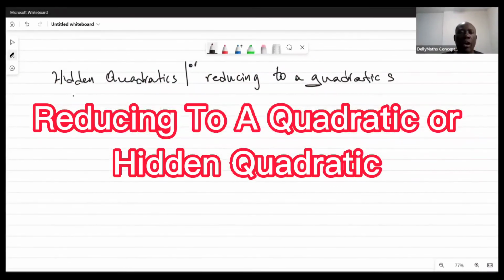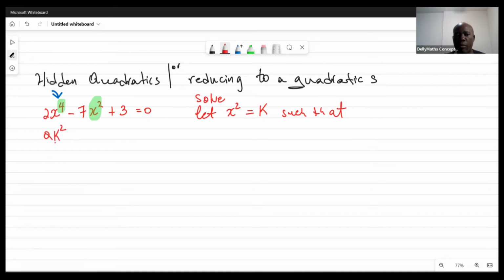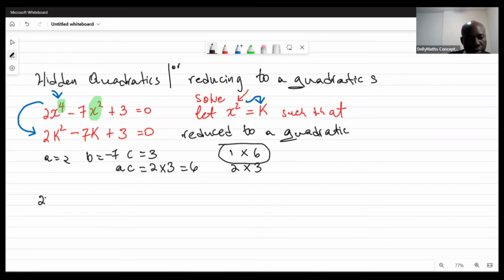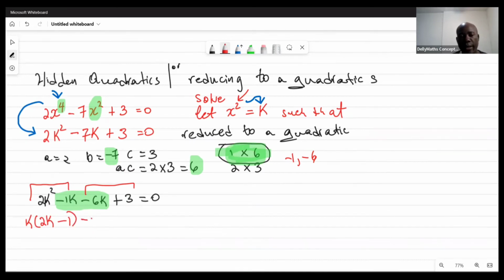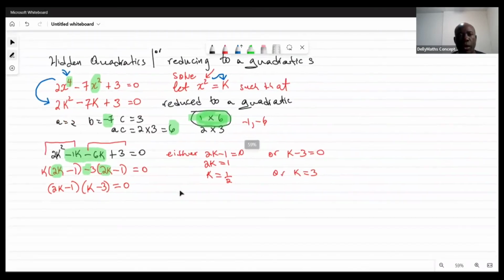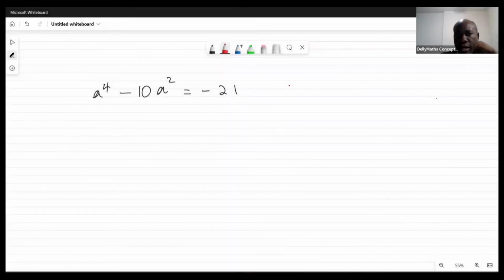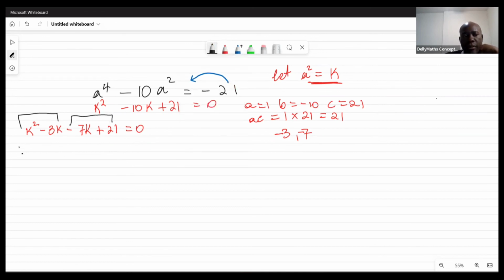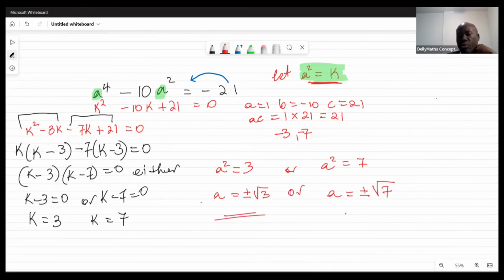Reducing To Quadratics||Hidden Quadratics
In this video presentation I looked at Reducing Situations to a Quadratic simply substitution.